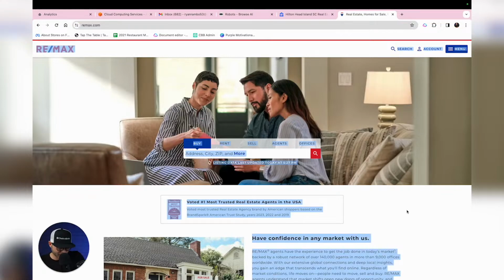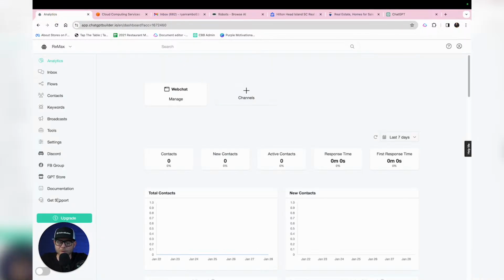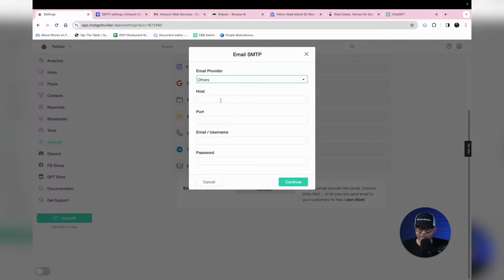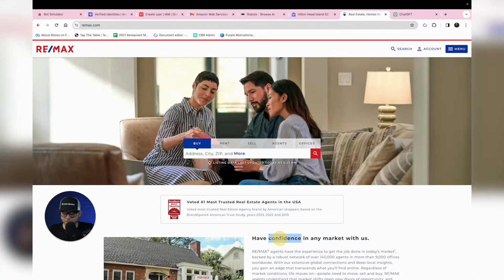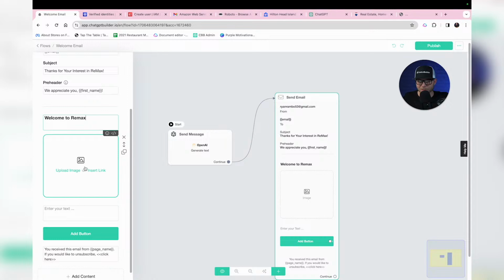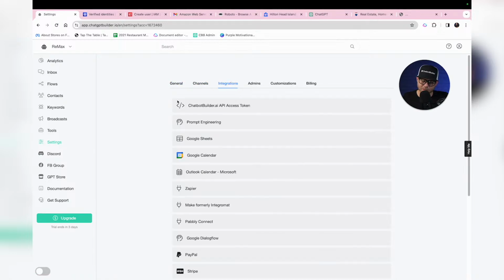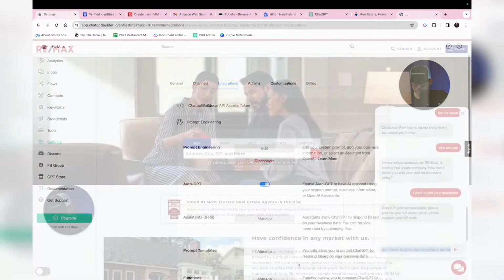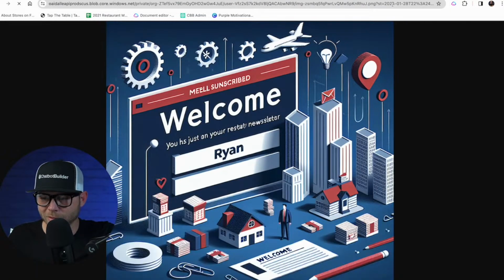NEW AI Email Tutorial | Chatbot Builder AI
Unlock the full potential of your inbox! Check out Chatbot Builder AI's new for 2024, comprehensive guide on 'How to Use ChatGPT Chatbot with Your Email' and transform the way you manage communications.

Join Ryan Baggott, the ChatbotKing and Founder of Chatbot Builder AI, in a free, easy-to-follow tutorial. He'll show you how to fuse your email with ChatGPT tech, automating replies, streamlining tasks, and customizing like a pro.

Say goodbye to overwhelming inboxes and hello to maximum efficiency!